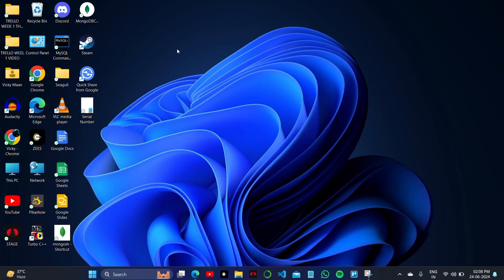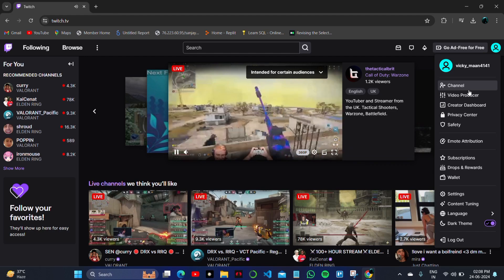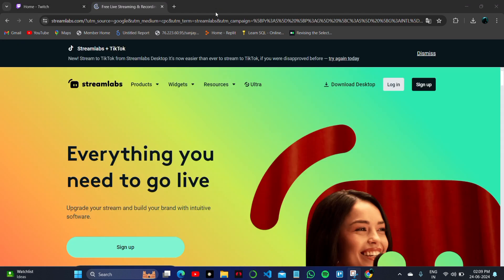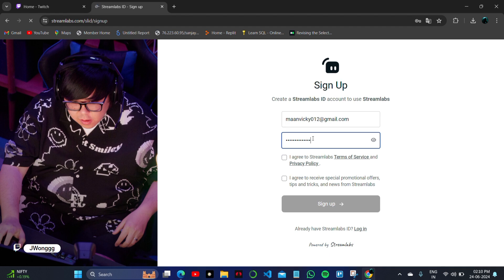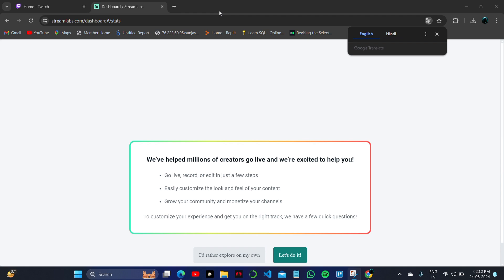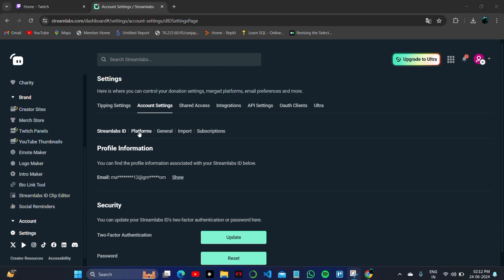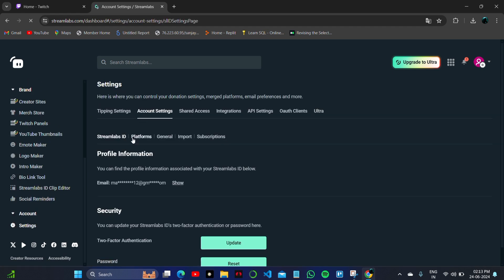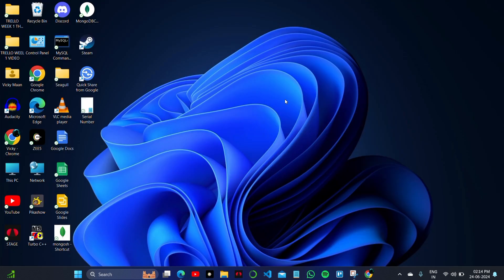How To Setup Twitch Donations 2024 | Complete Guide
Discover how to set up donations on Twitch and start earning support from your viewers with our comprehensive guide. Whether you're a new streamer or looking to enhance your monetization strategy, setting up Twitch donations can boost your income. Follow our step-by-step tutorial to explore different donation platforms, set up donation alerts, and integrate donation links seamlessly into your Twitch channel.